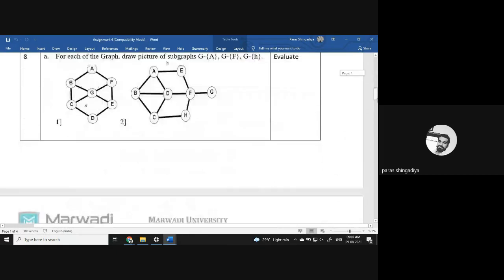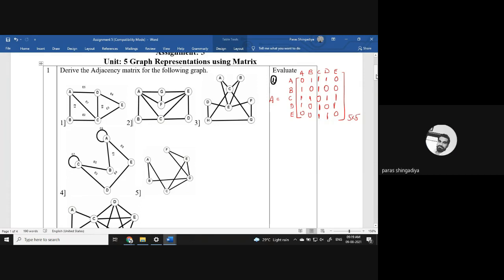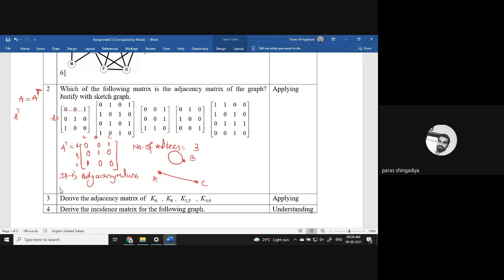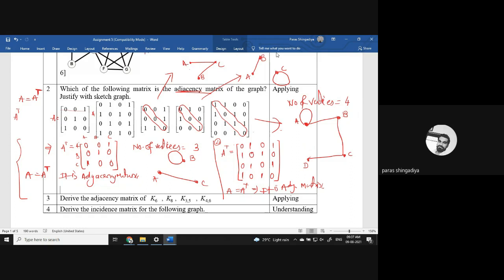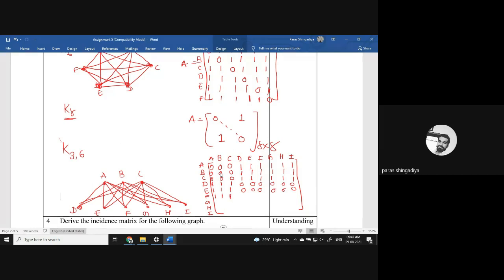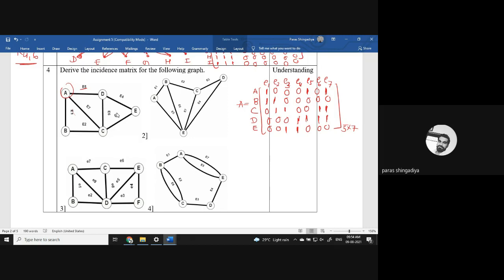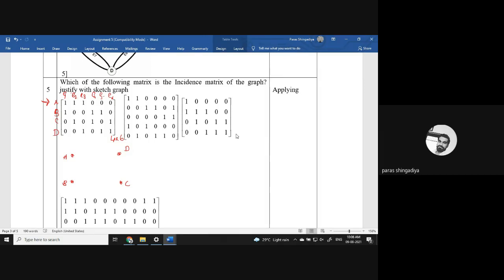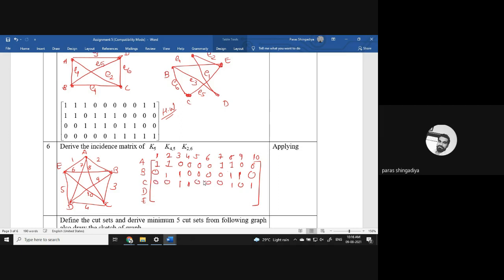3TC1 C Assignment 5 PCS 09 08 2021